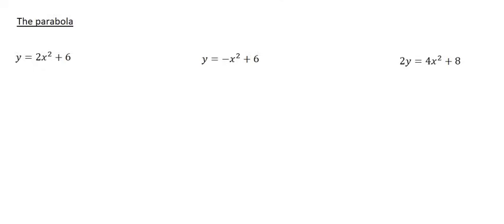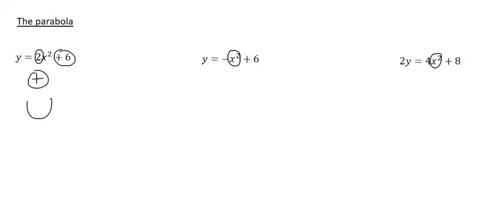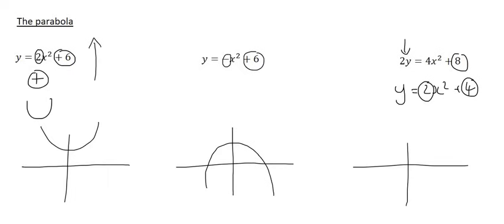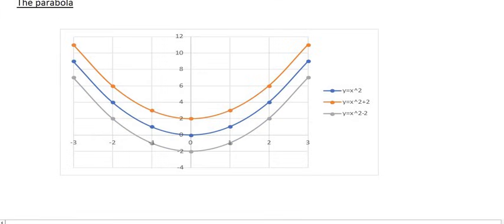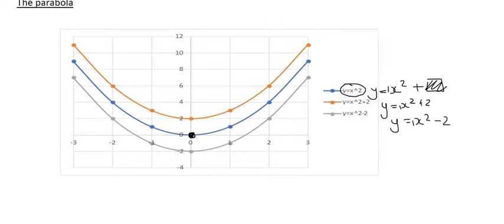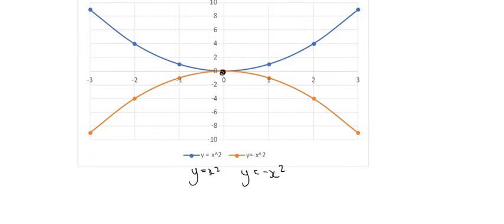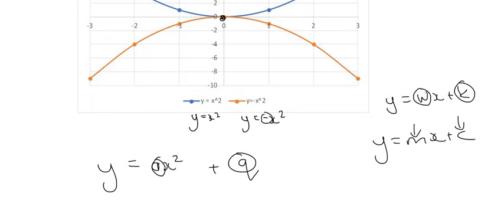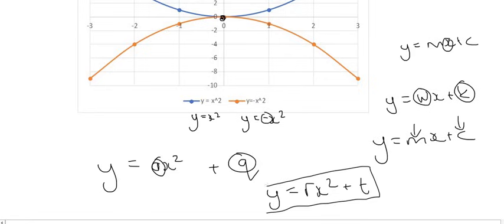Parabola Grade 10: y = ax^2 + q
In this maths lesson we learn about y = ax^2+q in a parabola.